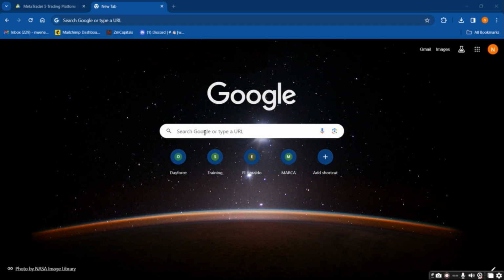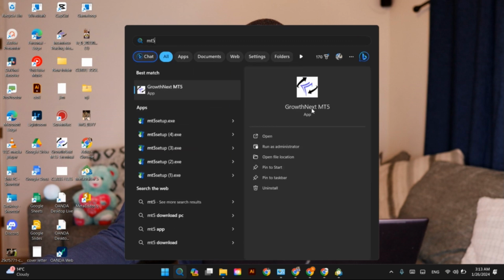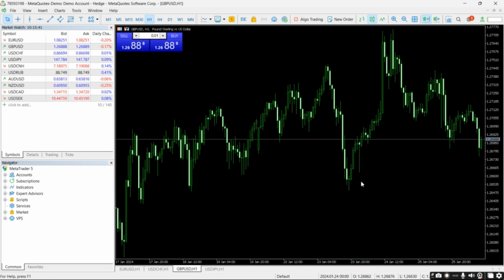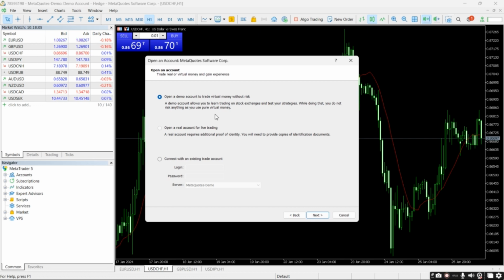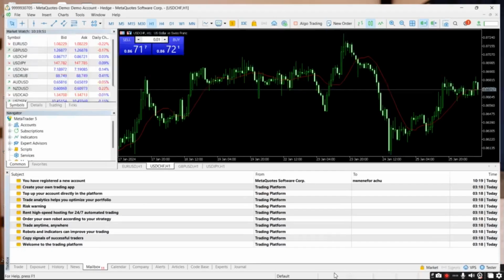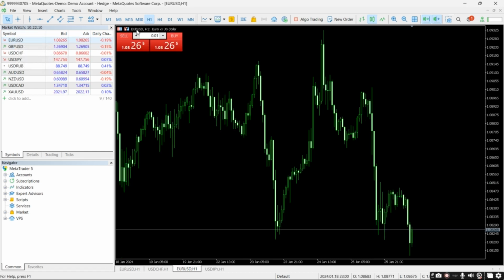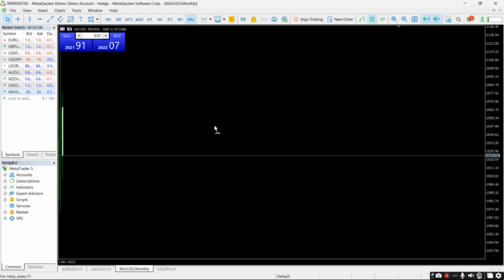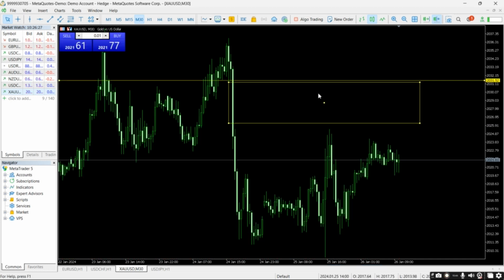HOW TO DOWNLOAD MT5 PC VERSION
Lesson By Mr Achu Brandon